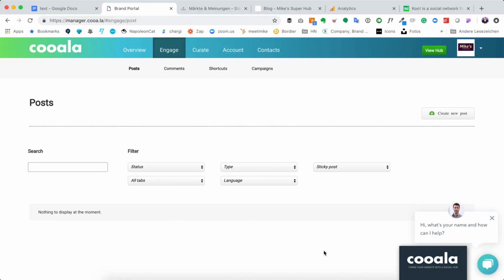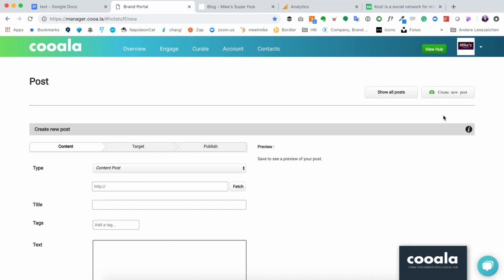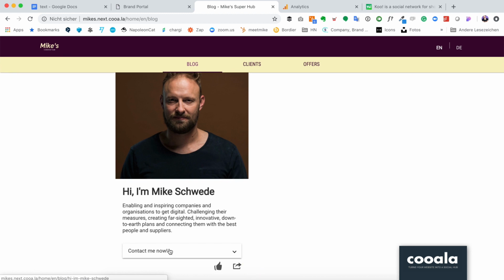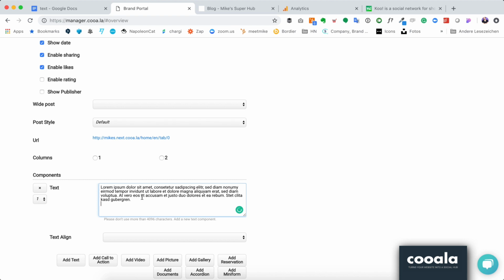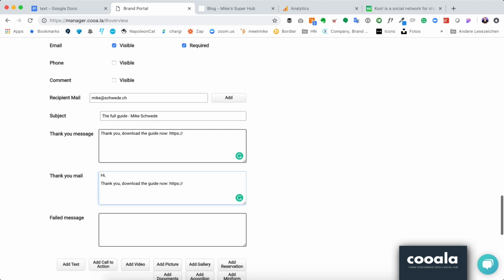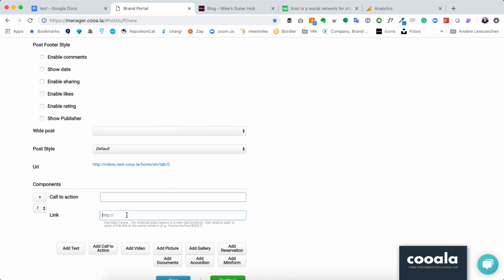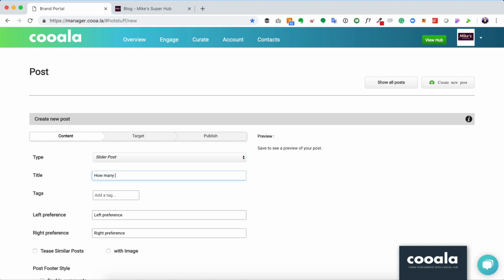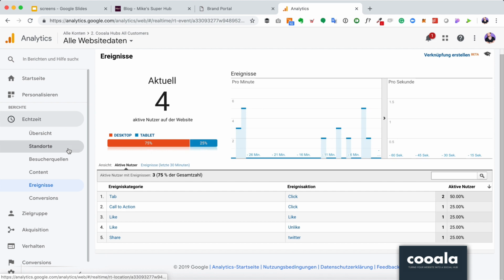A social content marketing hub in under 10 minutes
Co-Founder Mike Schwede will show you how to build a social content marketing hub in under 10 minutes with cooala in seven simple steps:
1. Setting up your social content marketing hub
2. Post your first snack post - about you
3. Publish your first article and create value
4. Share great third-party content
5. Curate social media content - from users, influencers and yourself
6. Engage and interact with your users
7. Share and promote your content, measure and get better

Don't forget to sign up for your own social hub